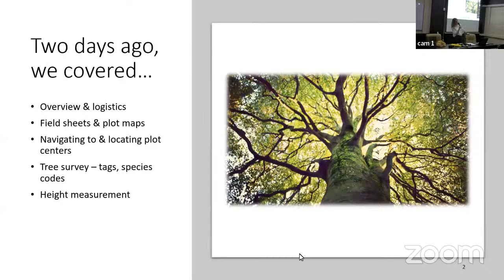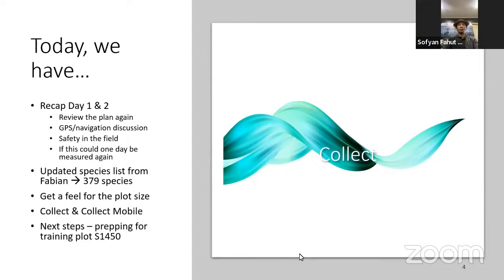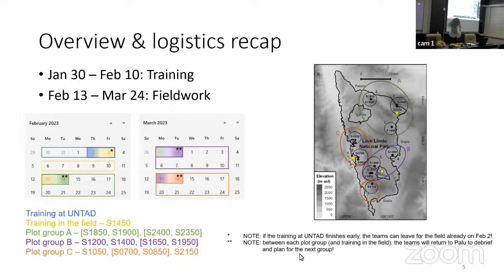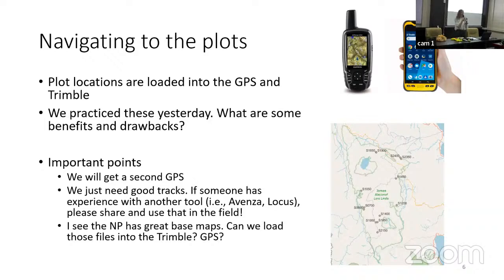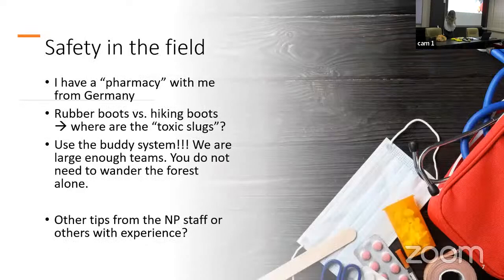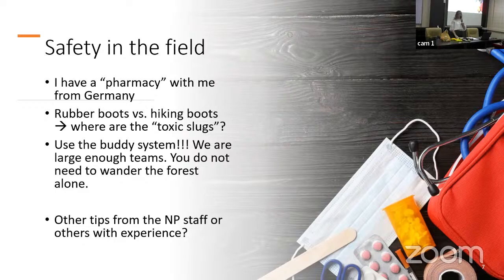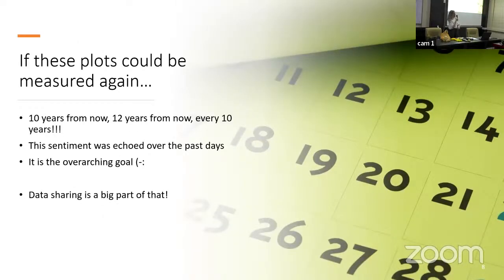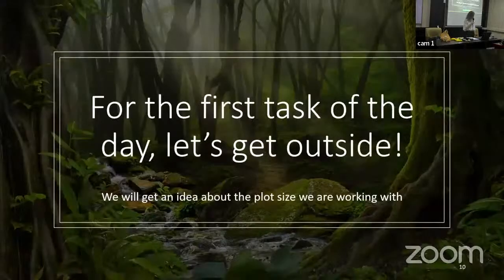H3. Training Series 2023 - Part 1